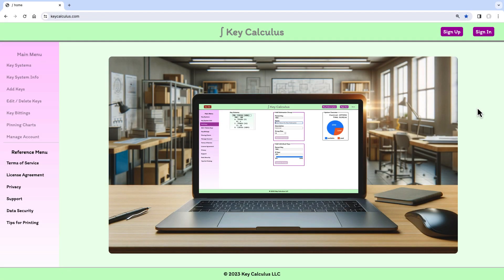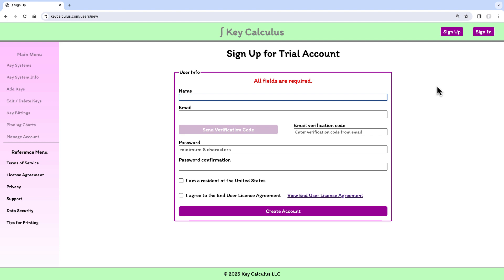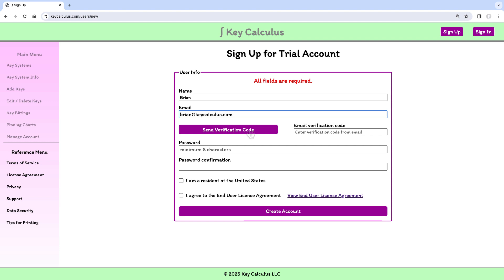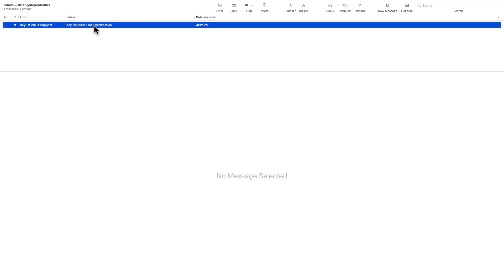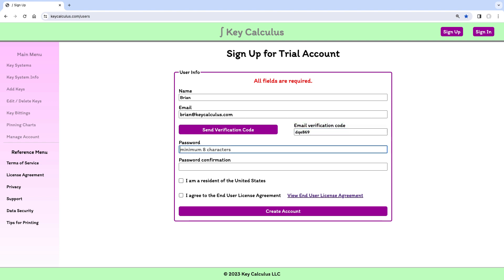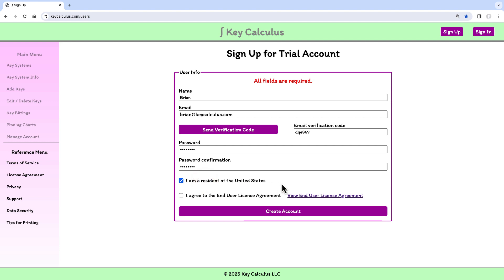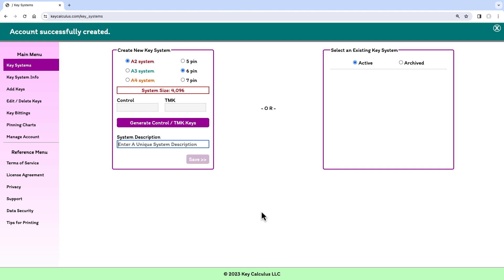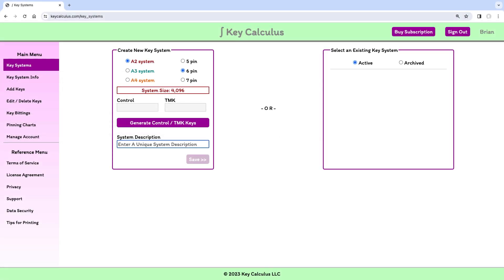Get a Free Trial of the Master Key Planning Software - Key Calculus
Get a free 30 day trial of Key Calculus, Master Key Planning Software for SFIC.
Supports A2, A3, and A4 systems. No credit card needed.

Use Key Calculus for master key planning, and generating key bittings and pinning charts for Small Format Interchangeable Cores (SFIC).

Locksmiths can support many customers with a single Key Calculus account, because there is no limit on the number of key systems you can create.